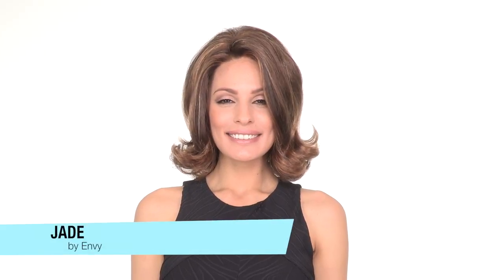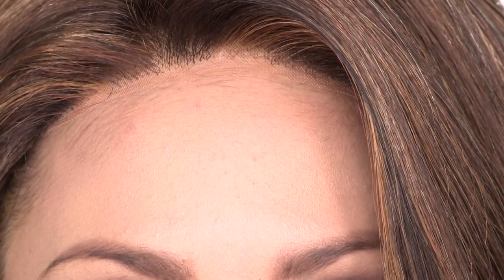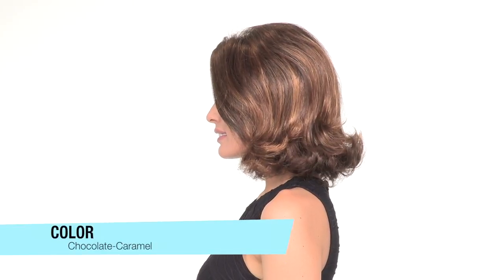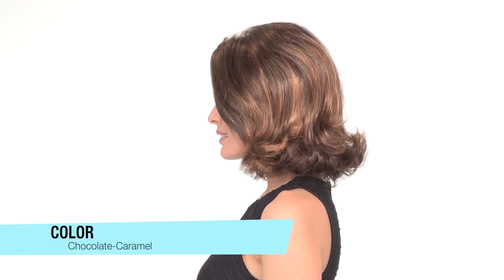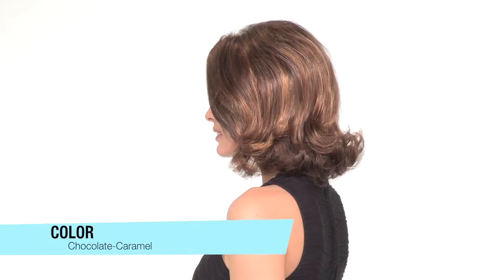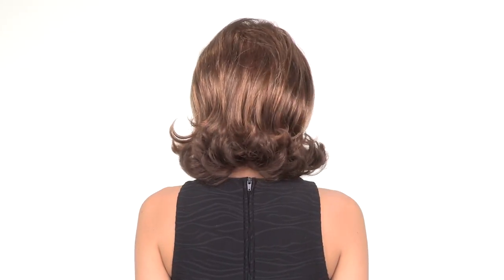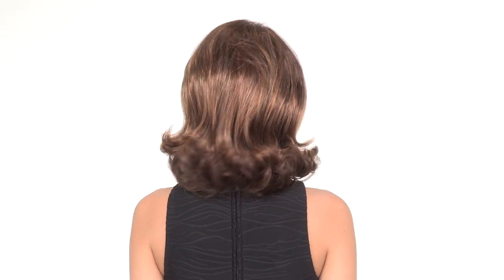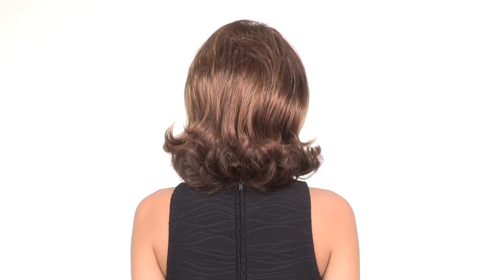Jade Wig by ENVY | Lace Front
Jade by Envy is a wavy mid-length style that has soft natural curls with lots of volume for those wanting to glam it up. It's available in a large cap size. More details @

This wig features a lace front, which creates the appearance of a natural hairline. The ready-to-wear synthetic hair looks and feels like natural hair. And the open wefting in the cap creates better air ventilation, which provides more coolness on the scalp. It's breathable and lightweight for a more comfortable fit. Jade is available in vibrant, multi-dimensional colors that reflect today's hair trends.

SPECIAL FEATURES
• Lace Front -- Ready-to-wear and virtually invisible, it creates a natural-looking hairline and off-the-face styling versatility.

• Take care handling the delicate lace front material.